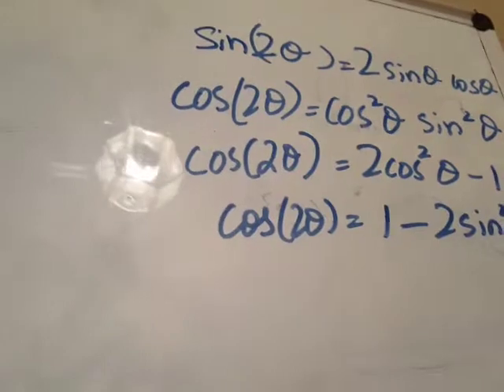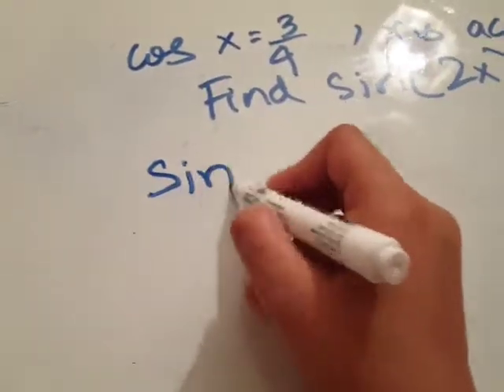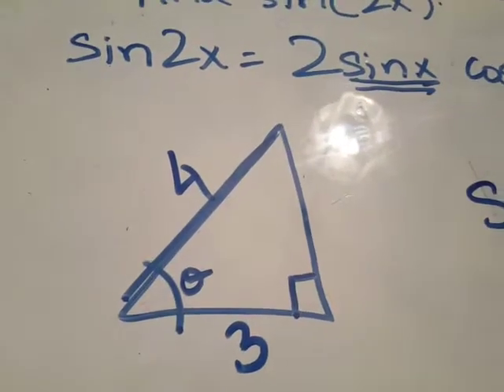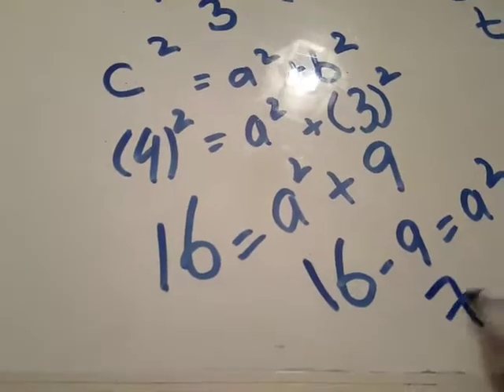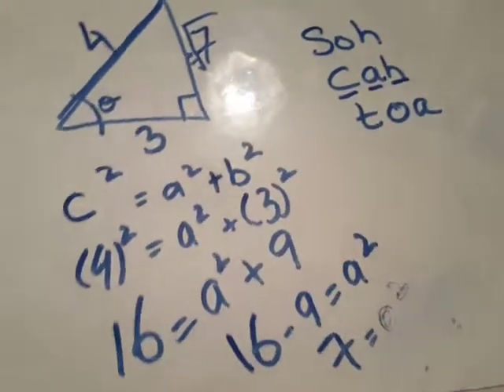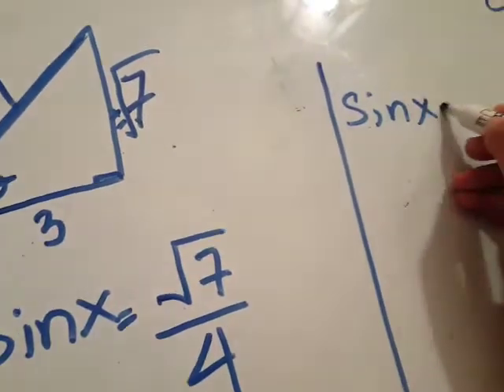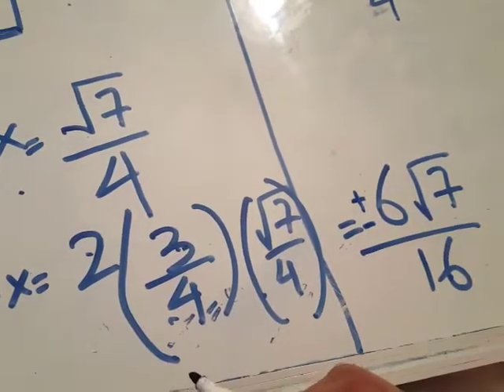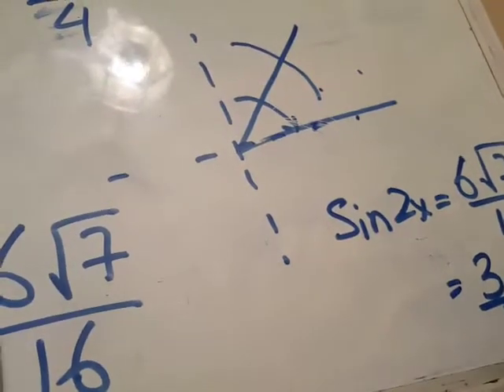trigonometry double angle 1